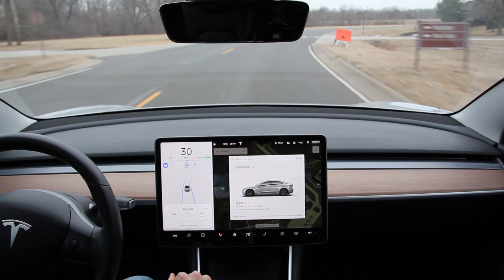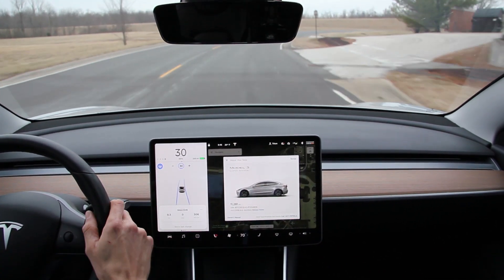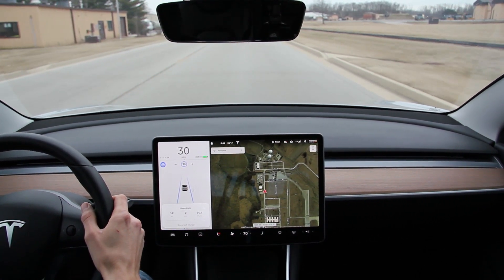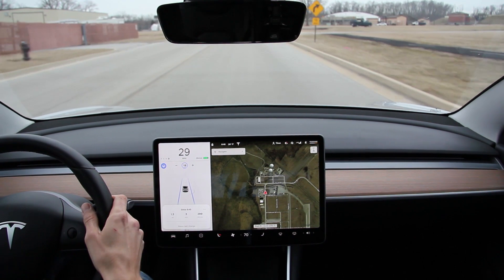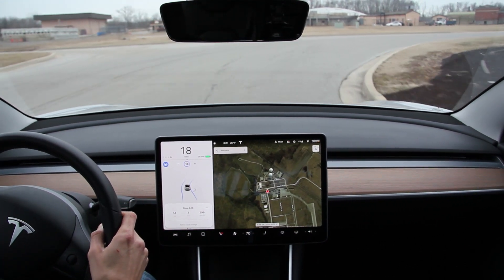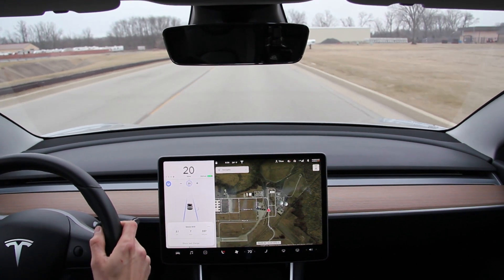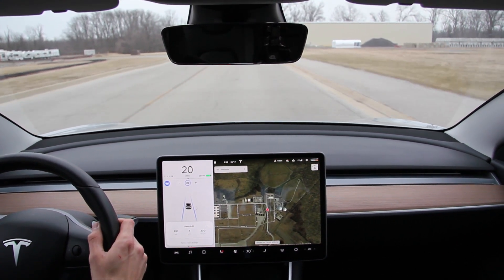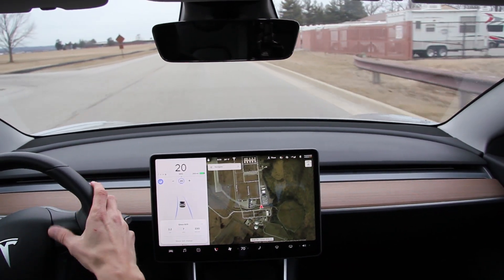Tesla Autopilot 90 Degree Turn - Model 3 - 2018.50.6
Tesla Autopilot taking 90 degree unmarked turns.